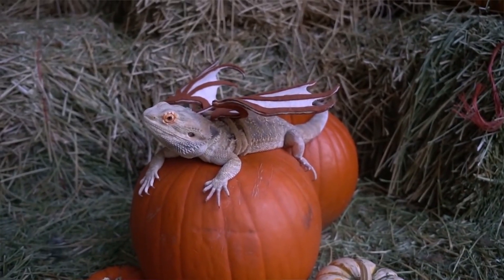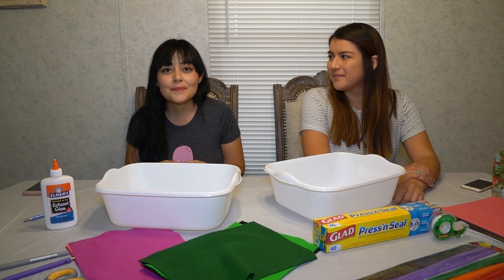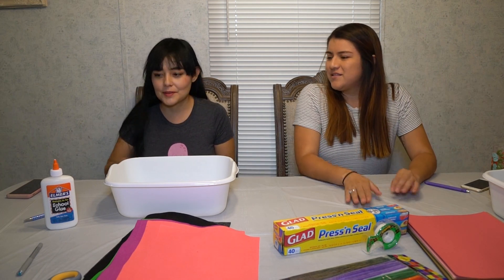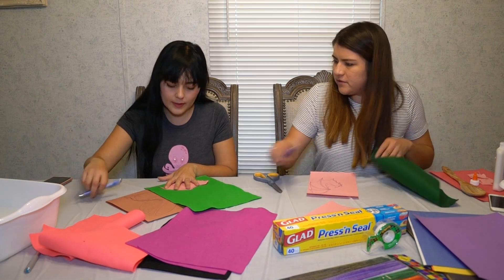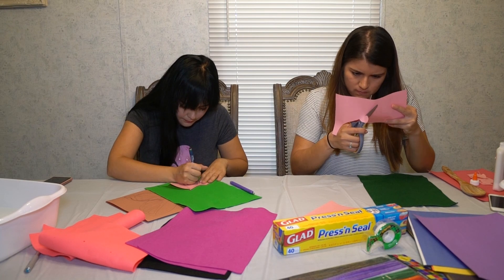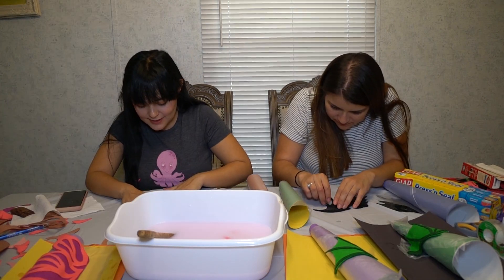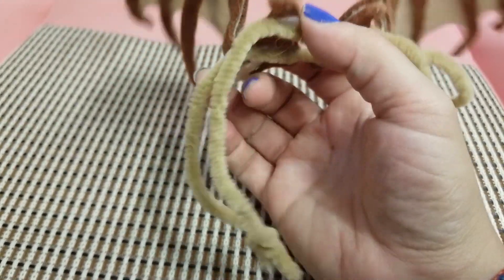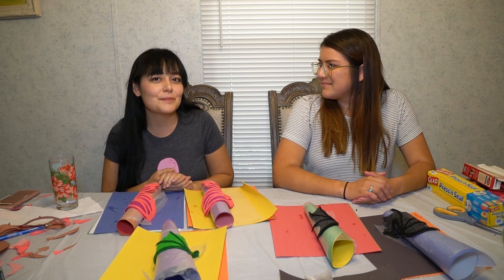DIY Pet Costume | Felt Wings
Make your own wings for your pet!
 Supply List:
Half a bottle of Elmer’s glue
3 cups of water
2 pieces of Felt in different colors
Pen
Scissors
Construction paper
Seran wrap
Tape
Pipe cleaners
And if you can also use a hot glue gun that works best but if not then just regular glue.